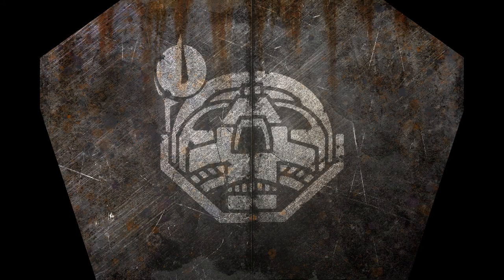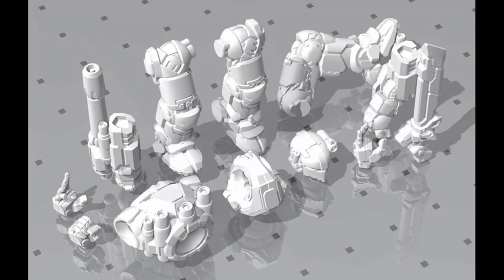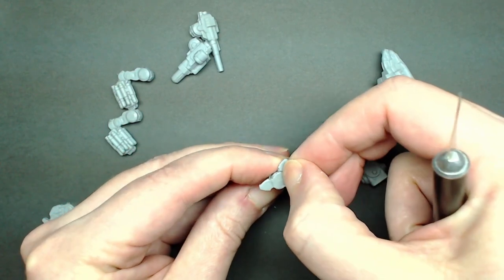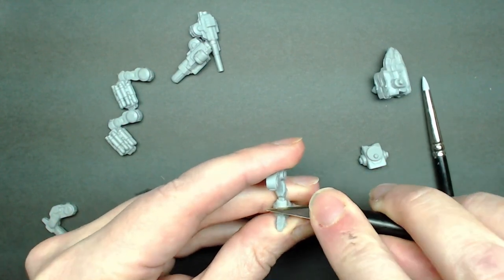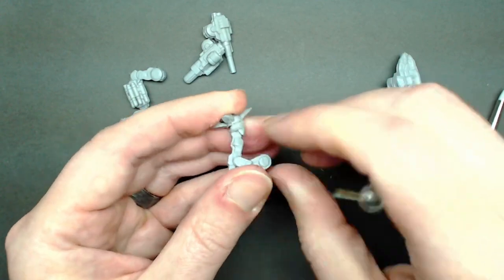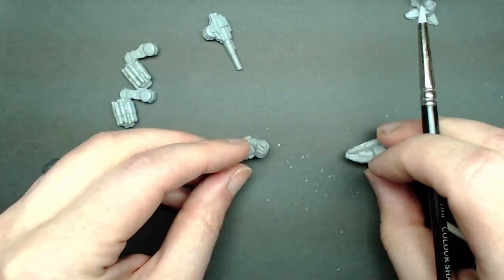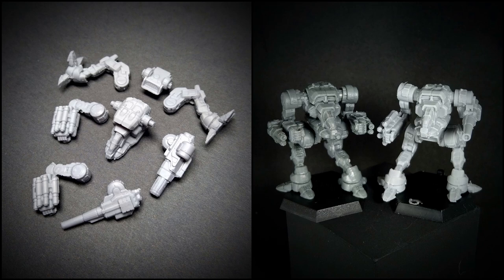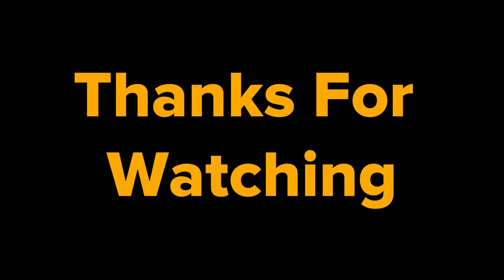New Plastic Stormcrow Variants Review | Battletech Clan Invasion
Here's the first review of pre-production proof Stormcrow/Ryoken B and TC variants. This plastic mech and hopefully many more variants will be produced in the USA and available unassembled.

A huge thanks to Tex of the blackpantslegion for his narration. check out their content: